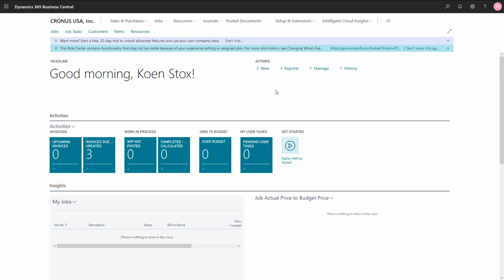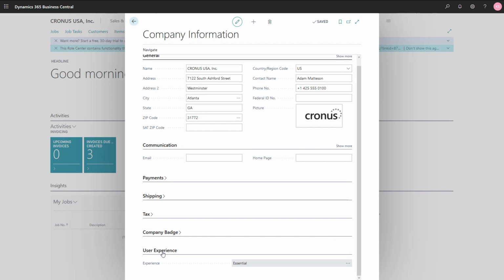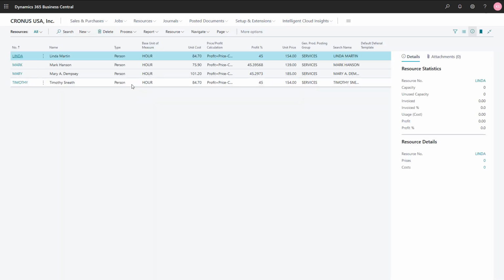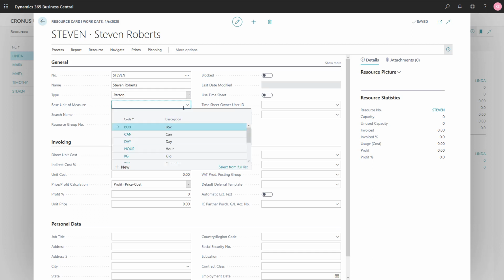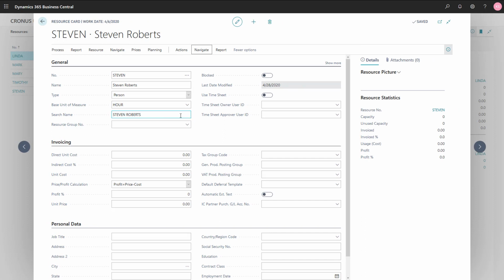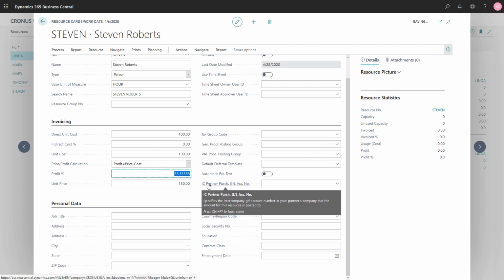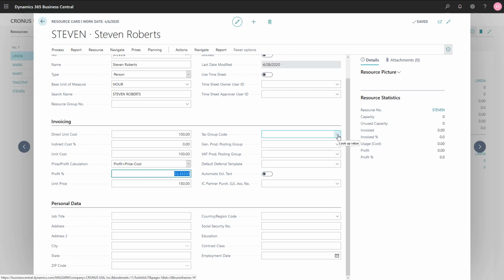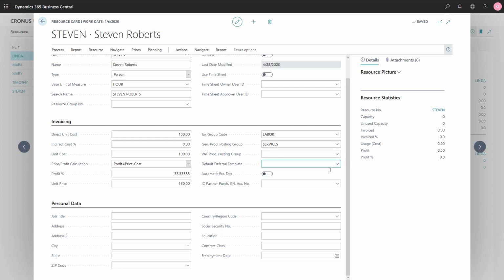Dynamics 365 Business Central - How to Create a New Resource